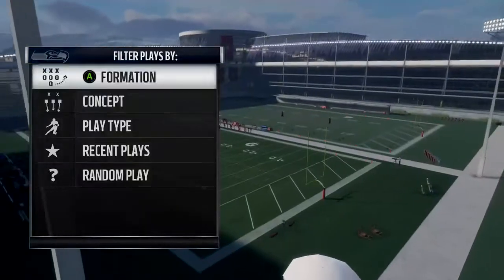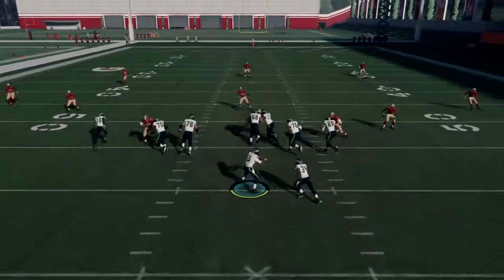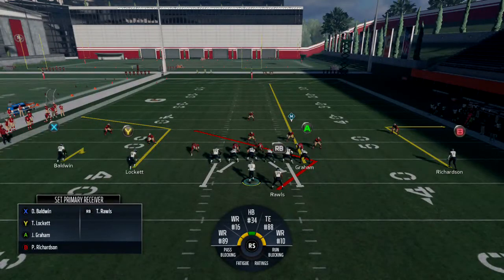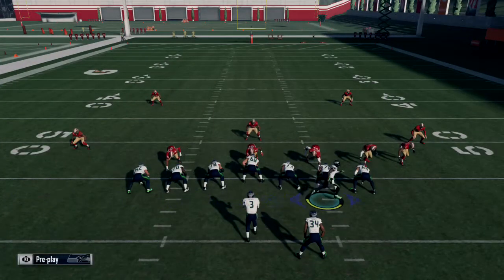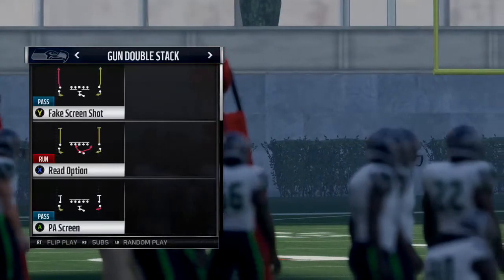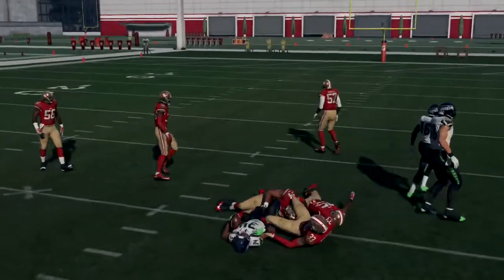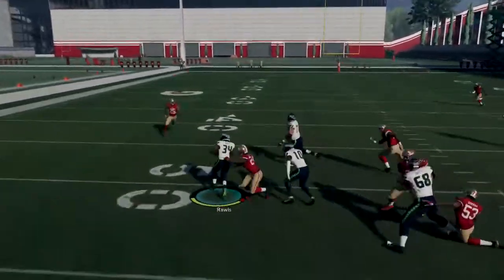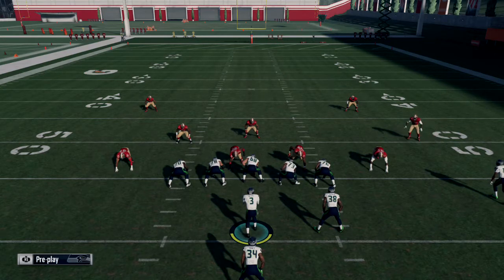Seattle Free Offensive Guide Pt.1 (Gun formations)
Come Join Community College On Facebook where I host a community of players who love madden and wanna learn to be better and more competitive.